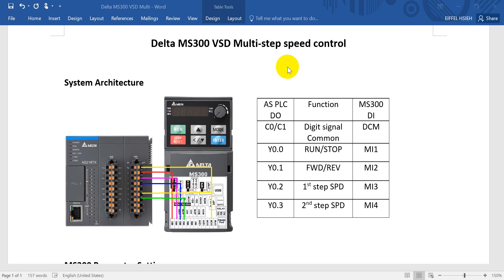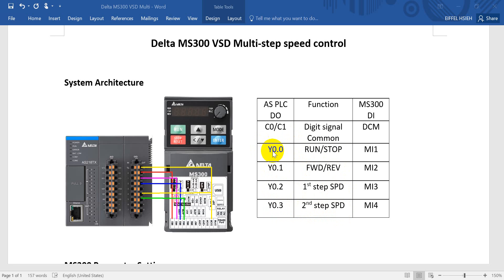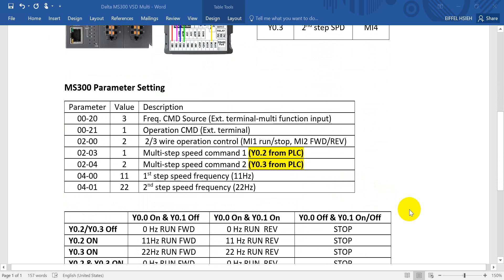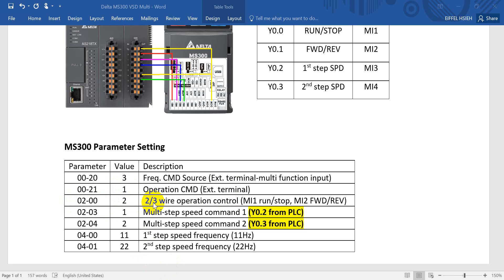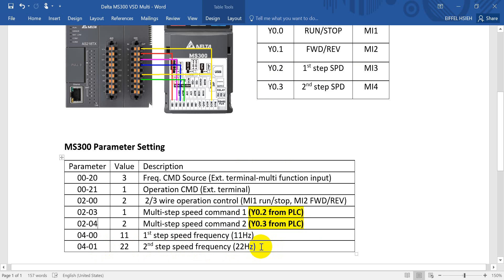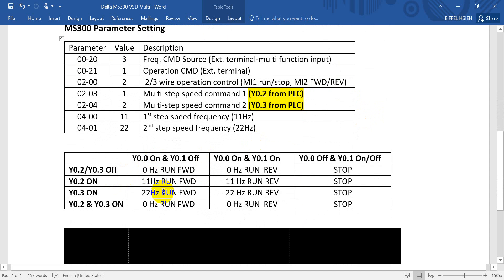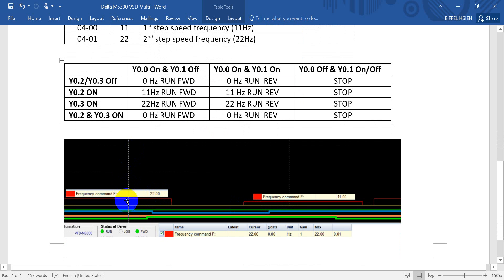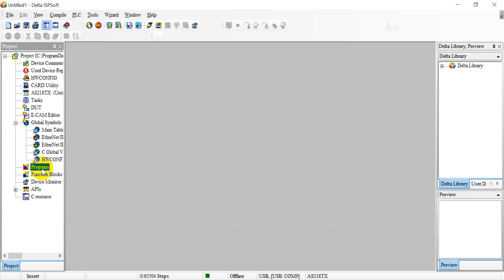Delta MS300 Multi-Step Speed control via Delta AS200 PLC Digital Output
Delta AS200 PLC
Delta MS300
Delta VFD Multi-Step Speed

This video will show you how to use Delta Inverter Multi-function Input (MI-Digital input) to control motor RUN/STOP and change Frequency command.
This video can apply in Delta M300 and C2000 series.
This video just show 2 step speed, if you need more can use more DI to achieve it.